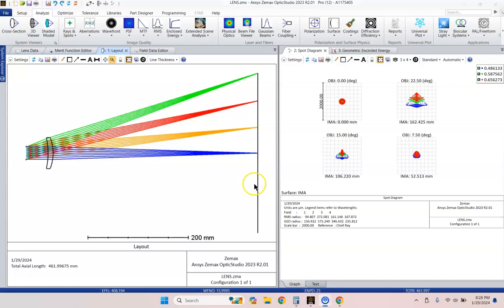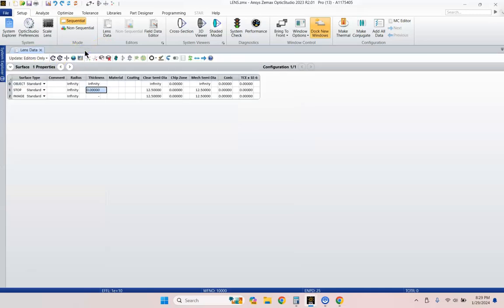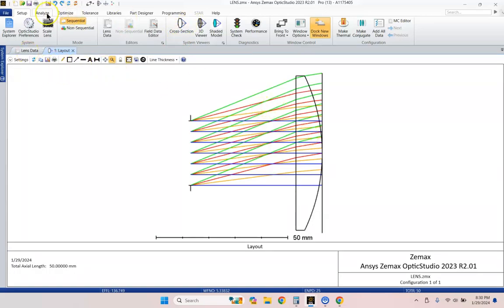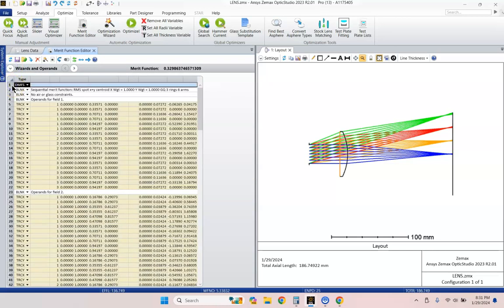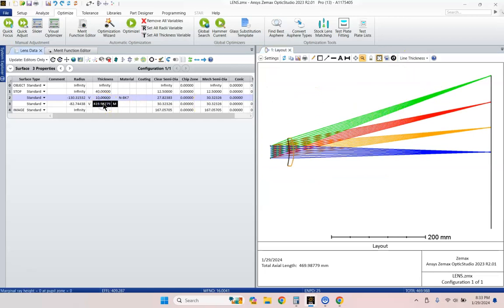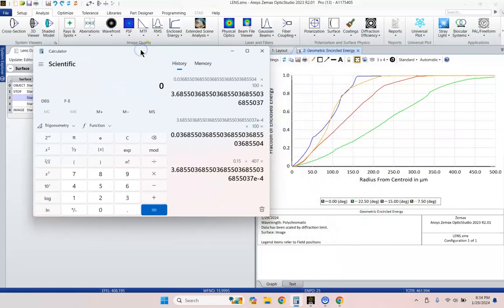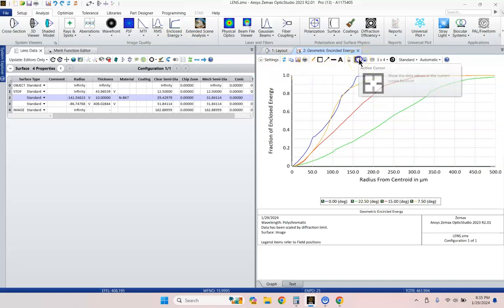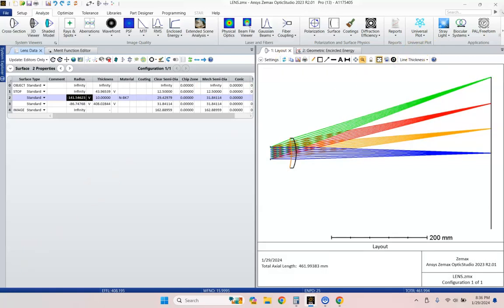Good Morning Zemax Episode 3: Wollaston Landscape Lens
In this video I show you how to design a Wollaston Landscape style lens in Ansys Zemax OpticStudio